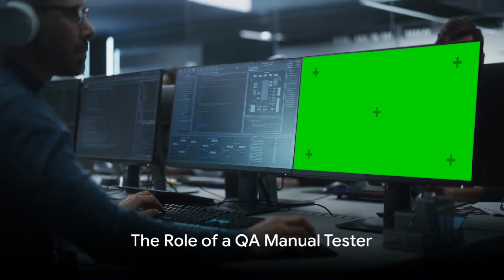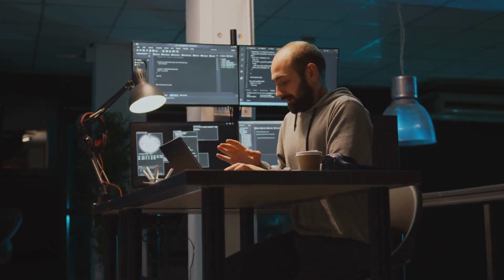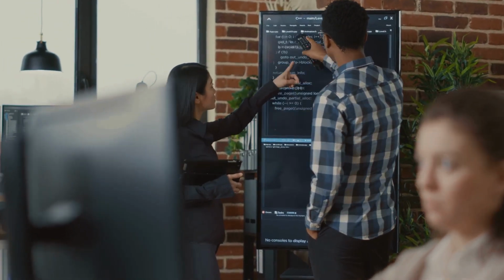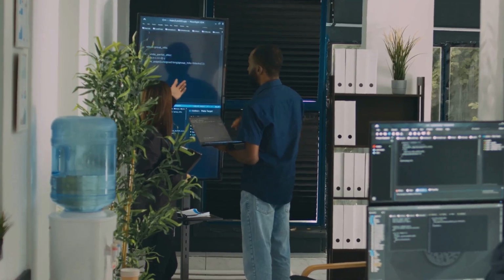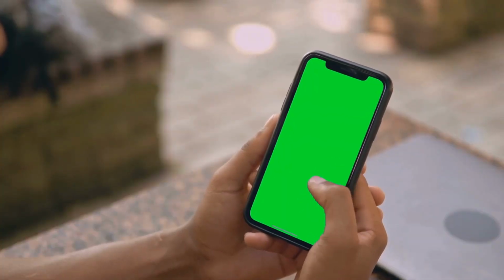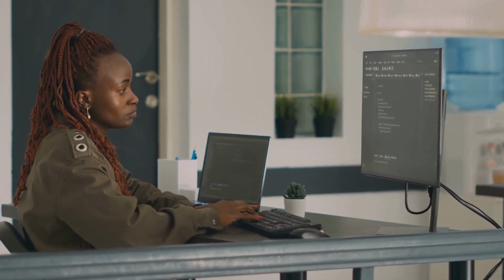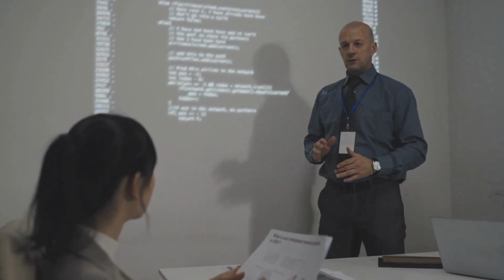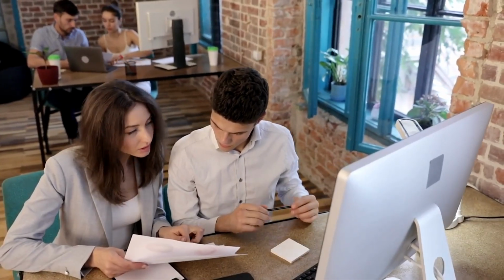QA Manual Testing Interview questions and answers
How to crack QA Manual Testing  Interview
QA interview tips ,Software testing interview questions.QA engineer interview
Quality Assurance interview preparation,Common QA interview questions,QA testing interview tips,Manual testing interview questions ,Automation testing interview tips
Behavioral interview questions for QA,QA interview process,Testing job interview tips,Technical interview for QA ,QA interview answers,QA interview skills,QA interview techniques